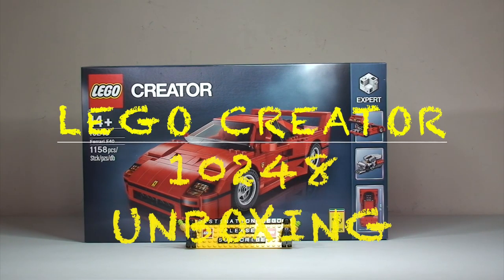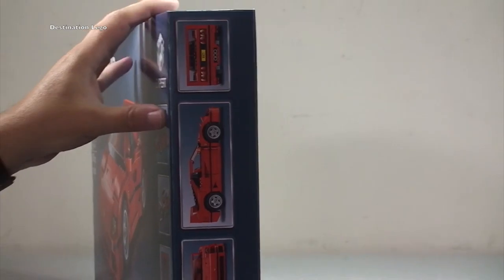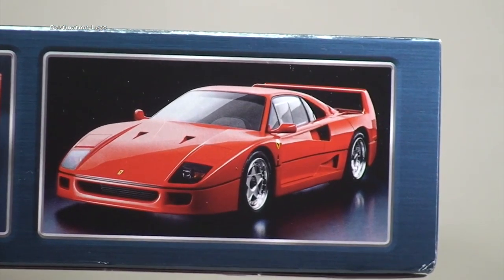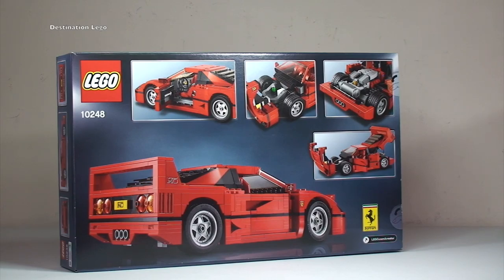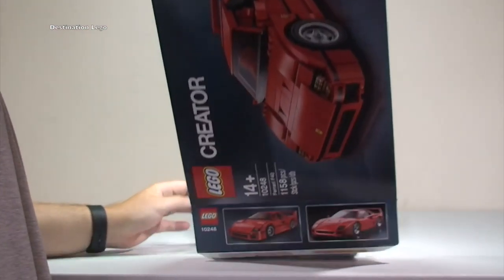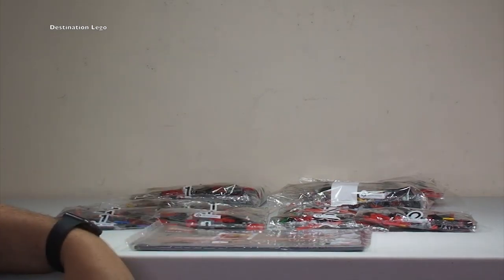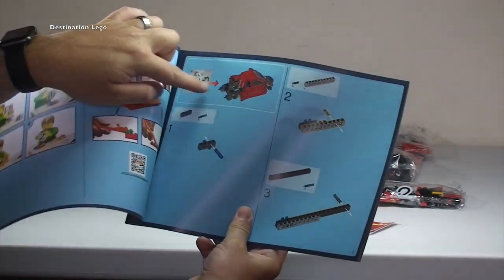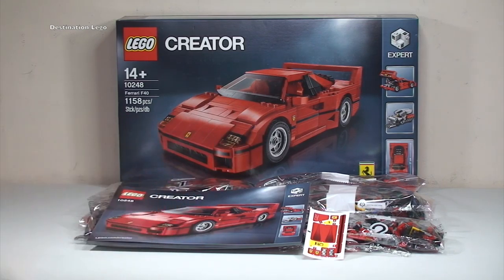LEGO Creator Ferrari F40 set 10248 Unboxing Video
10248
Ages 14+
1158 pieces
£69.99 (UK Lego Store RRP 2015)
$99.99 USA

Get up close to one of the world’s greatest supercars—the Ferrari F40! This awesome LEGO® Creator Expert replica of the iconic sports car with its sleek aerodynamic lines, distinctive rear spoiler and racing-red bodywork is packed with authentic brick-built details, including pop-up headlights, side air intakes and a vented rear hatch that opens to reveal a twin-turbocharged, 90-degree V8 engine! Open the doors and you’ll discover complete authenticity, right down to the crafted cabled door handles, steering wheel with Ferrari logo and 2 red racing seats, while under the hood you’ll find a luggage compartment and tools. A special windscreen element with printed A-pillars and custom-made, molded rim inserts with sturdy, road-gripping tires add the final touches to this intricately designed model, a must-have for all Ferrari fans!

Many Thanks

Destination Lego